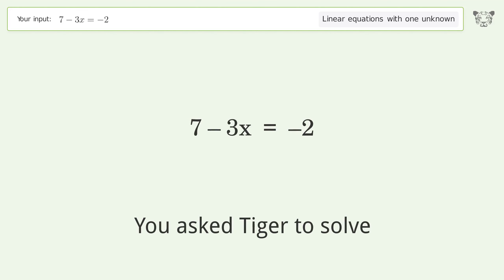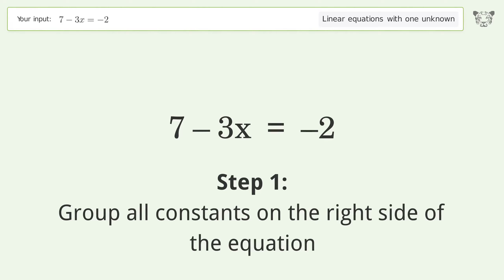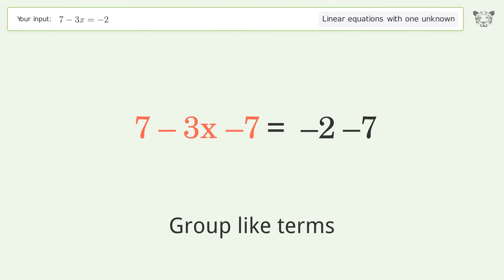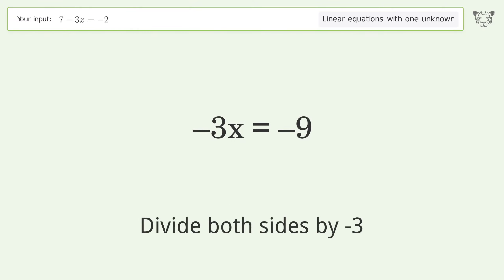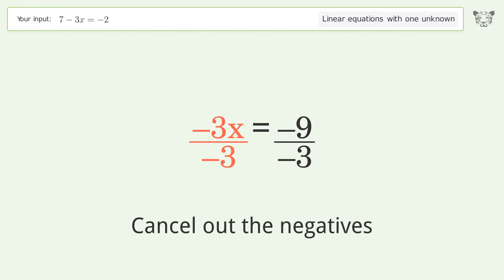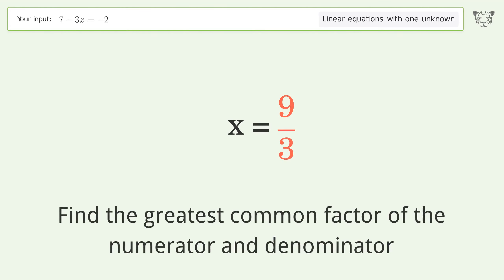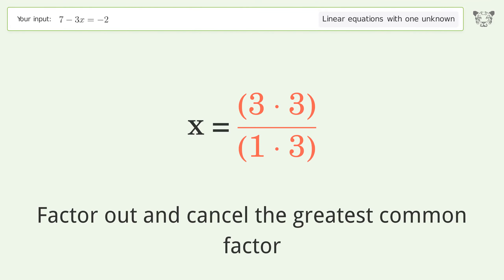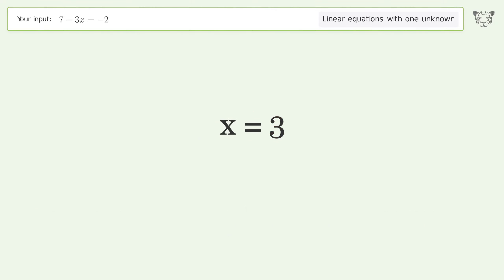Solve 7-3x=-2: Linear Equation Video Solution | Tiger Algebra